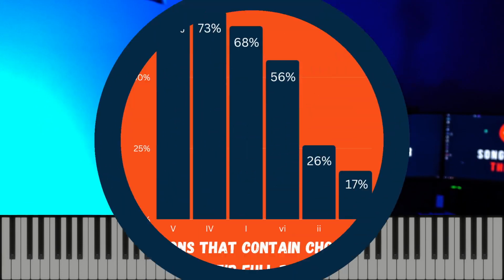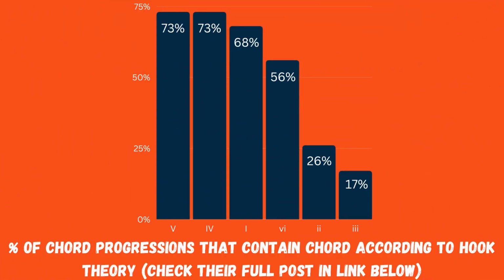Spicing Up Your MEDIANT CHORDS | How To Make Your iii Chords More Interesting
►► Check Out The Full Hook Theory Post On Most Popular Chords